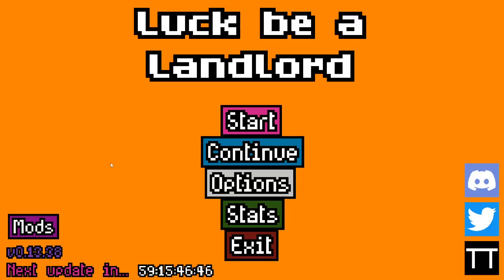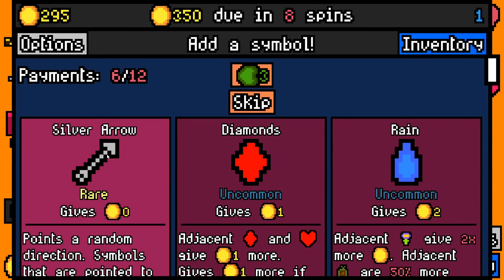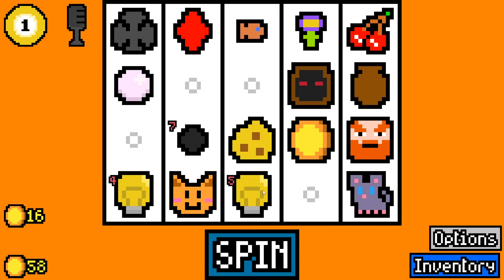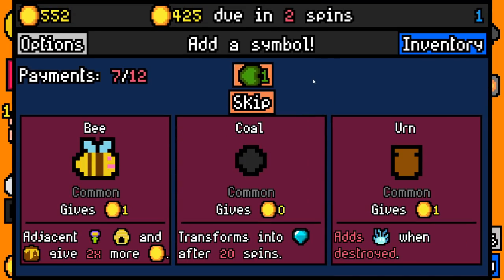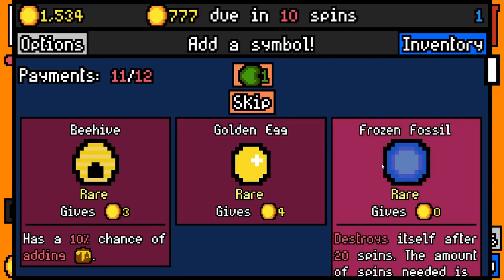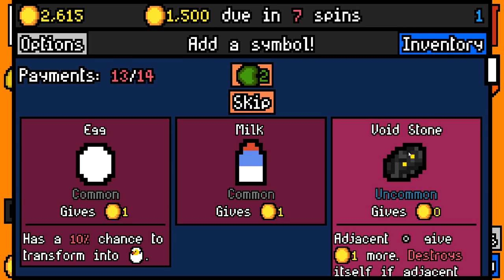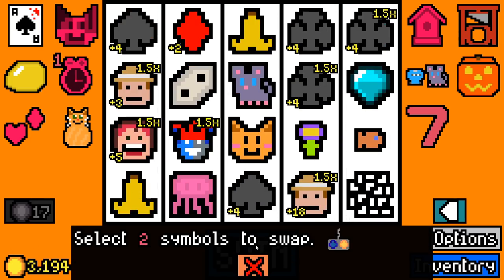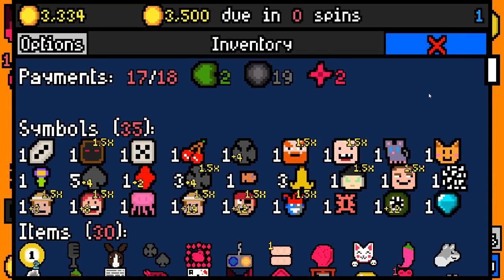Is it Possible to Win WITHOUT Skipping? (Luck Be a Landlord)